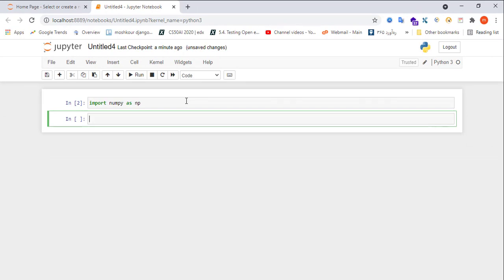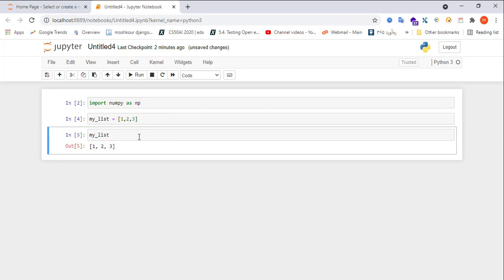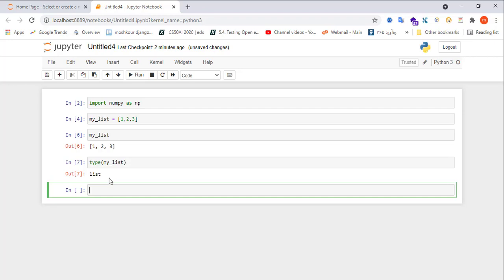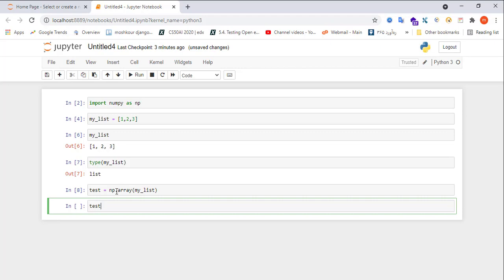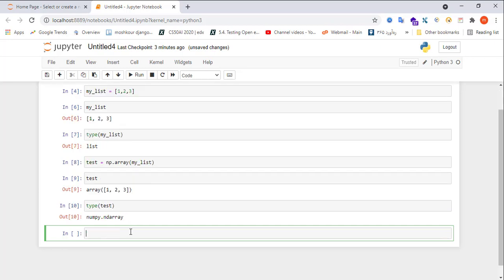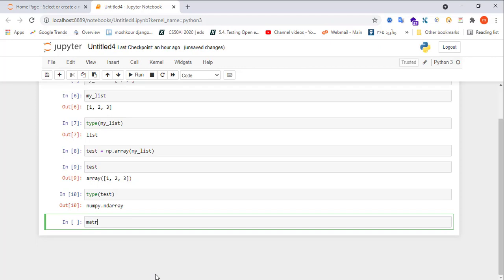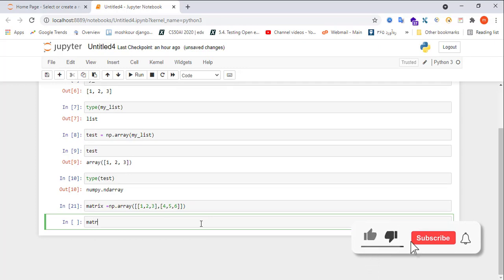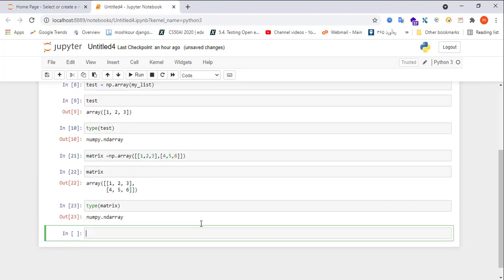Numpy - Import Numpy and Create an array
The NumPy library contains multidimensional array and matrix data structures.
 It provides ndarray, a homogeneous n-dimensional array object, with methods to efficiently operate on it.
NumPy can be used to perform a wide variety of mathematical operations on arrays.
 It adds powerful data structures to Python that guarantee efficient calculations with arrays and matrices and it supplies an enormous library of high-level mathematical functions that operate on these arrays and matrices.